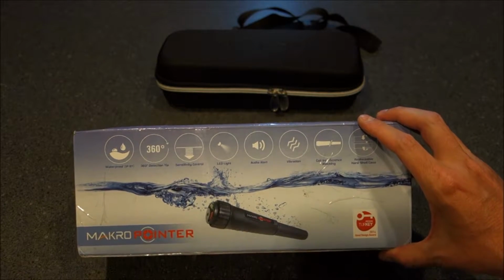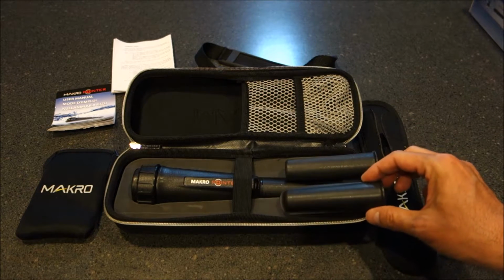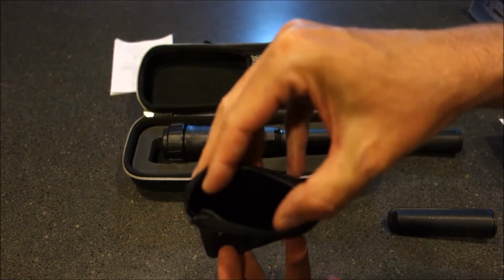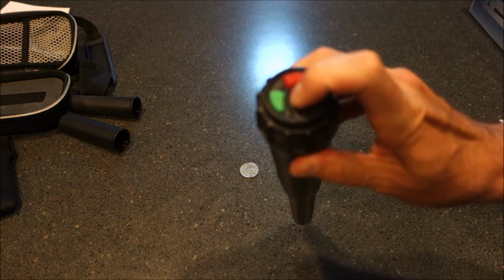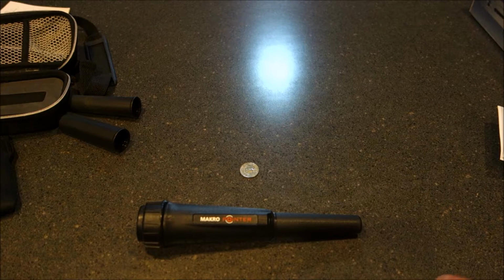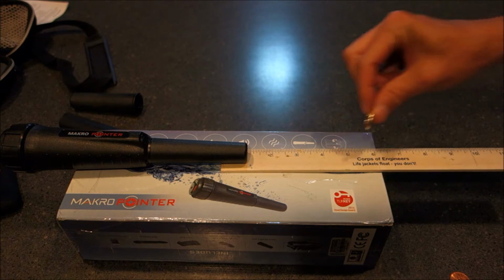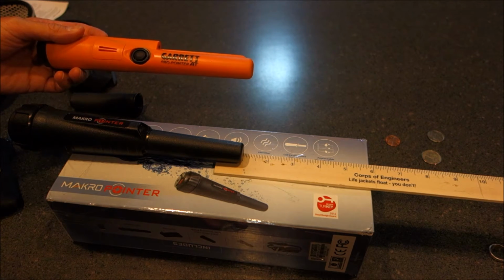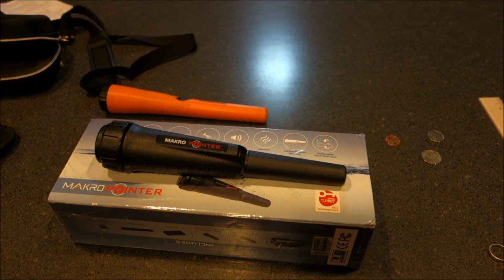Metal Detecting: Makro Pointer Review and Testing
Nokta/Makro Pointer

🎙️AUDIO🎚️
CAD GXL2400USB